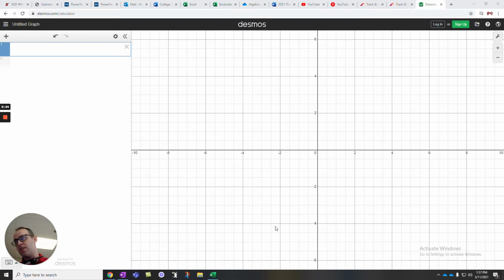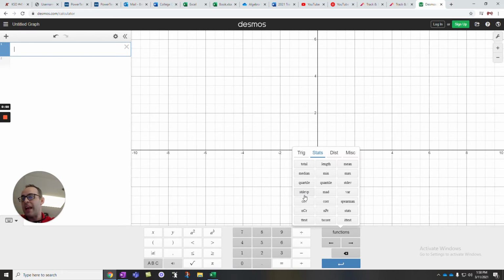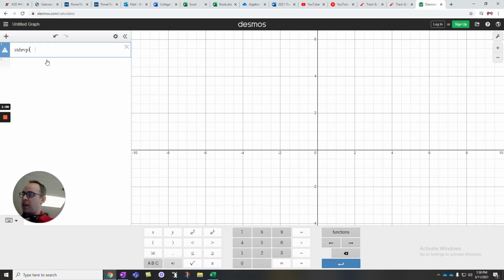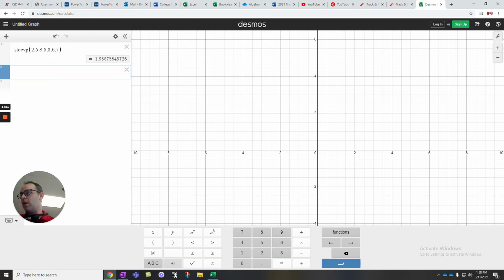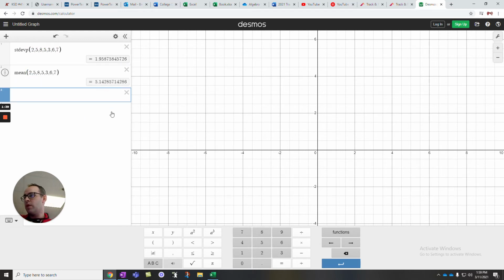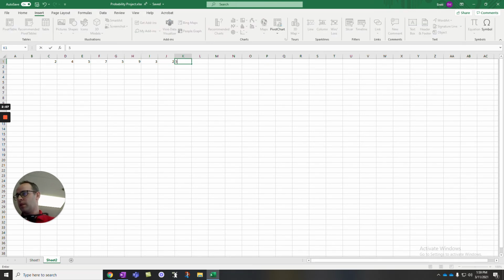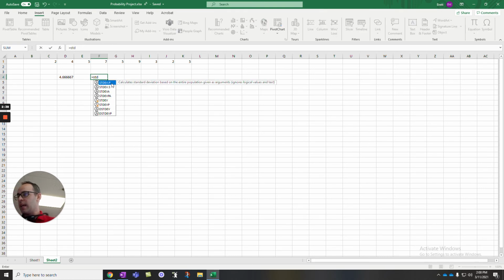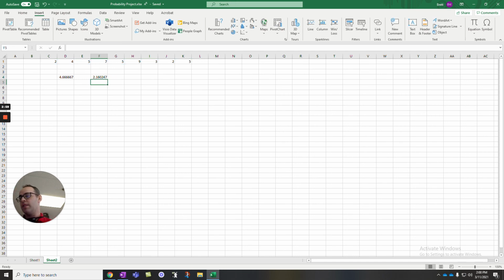Standard Deviation with Desmos